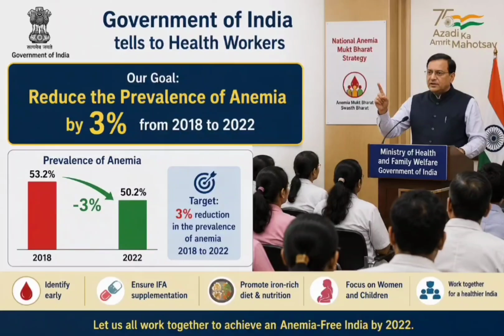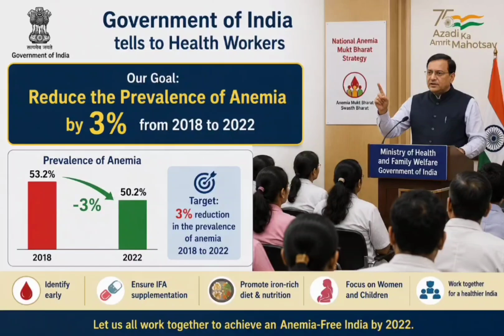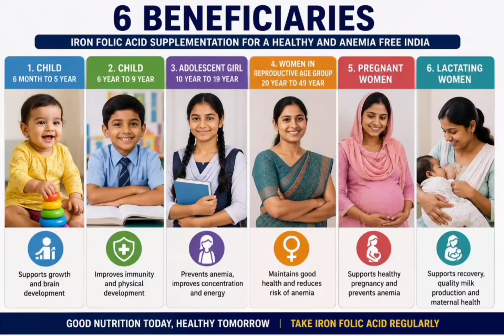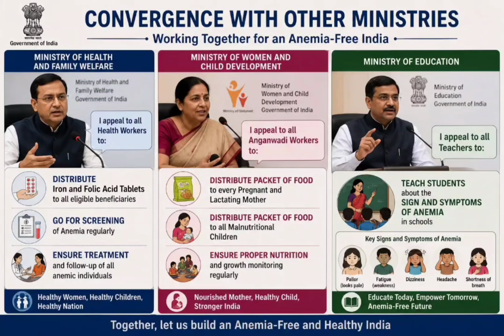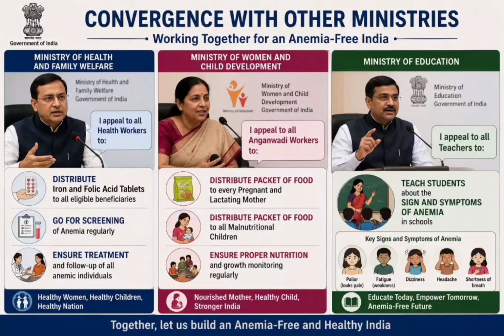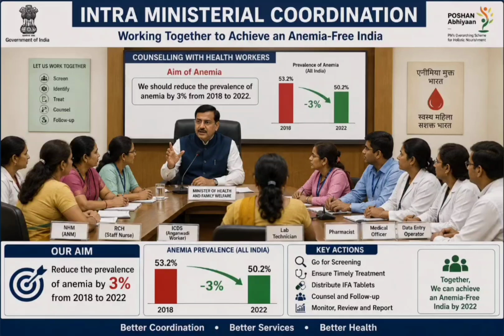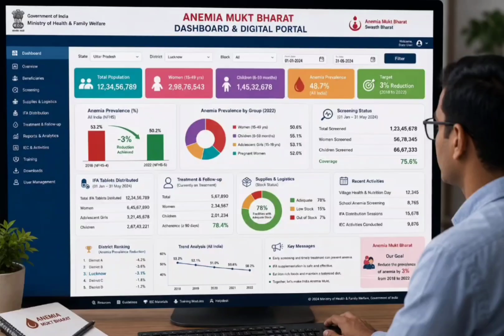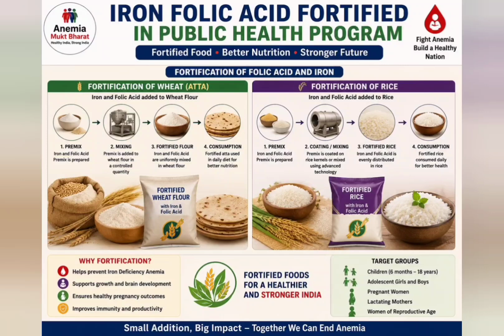Anemia mukht bharat community medicine